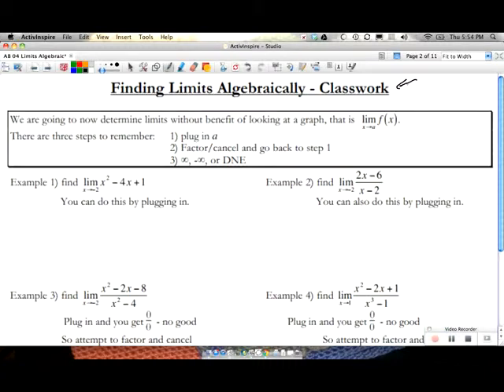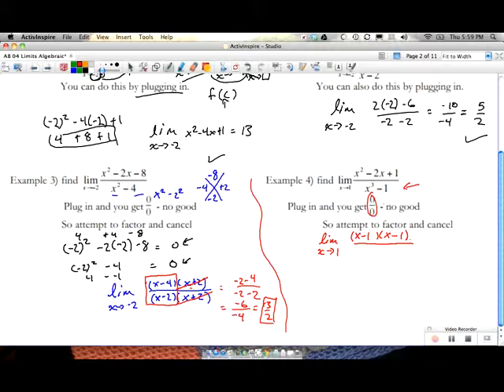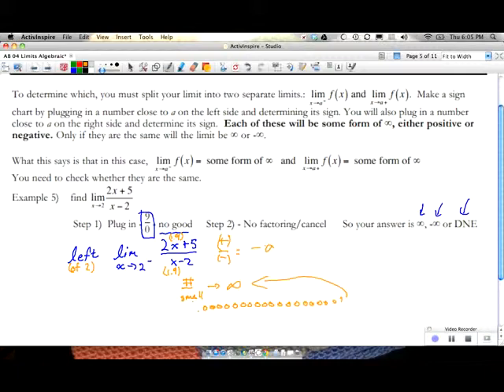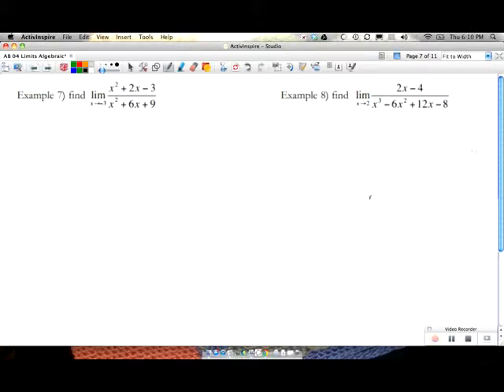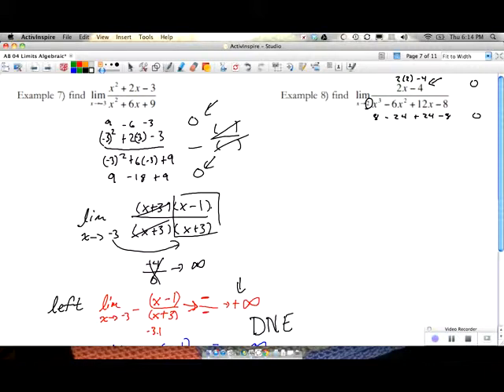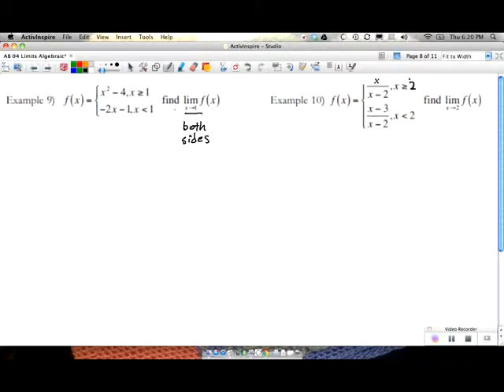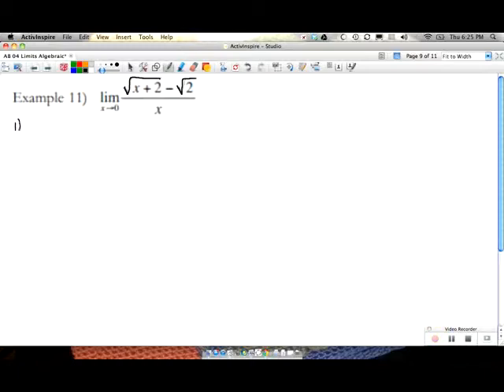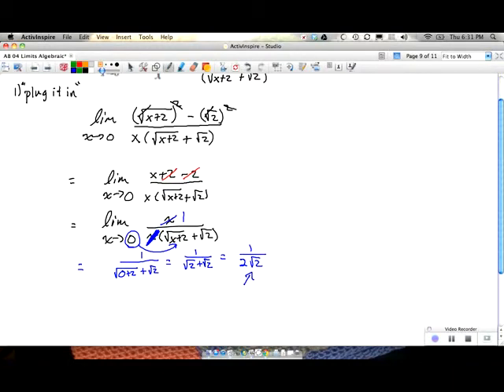AB 04 Limits with Algebra Part 1.mp4